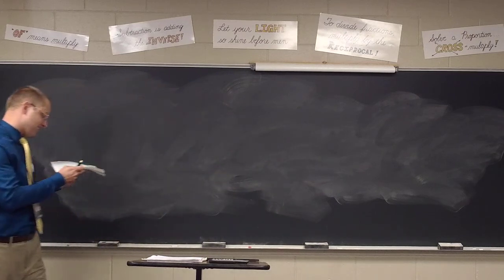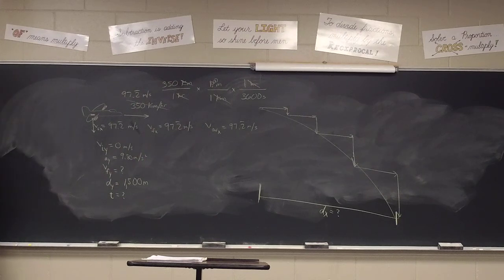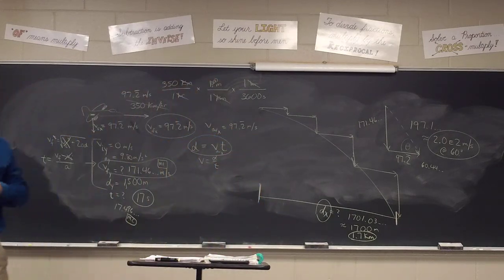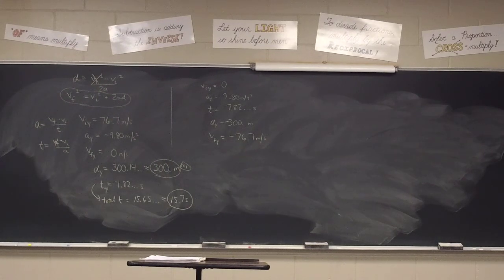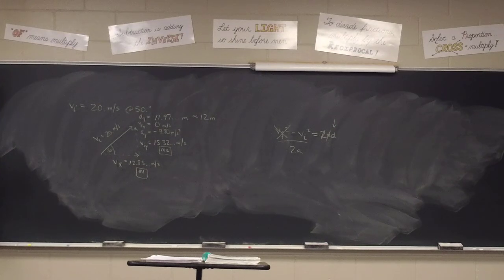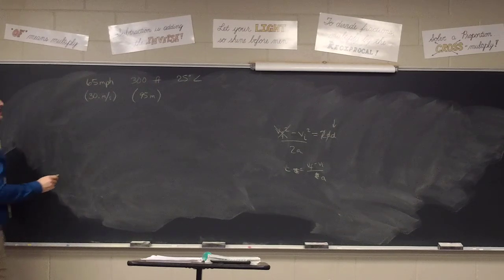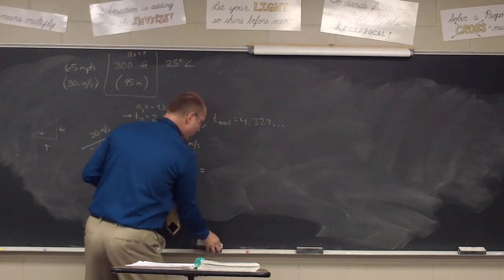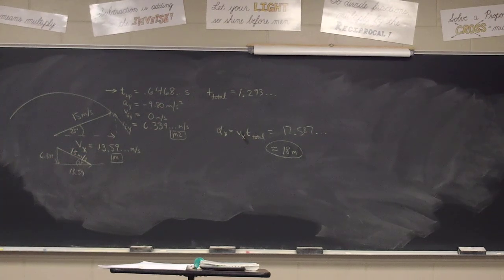Physics Lesson 49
projectile motion review
*** Use this handout for classwork and finish for homework: